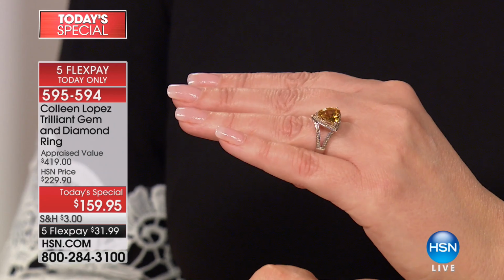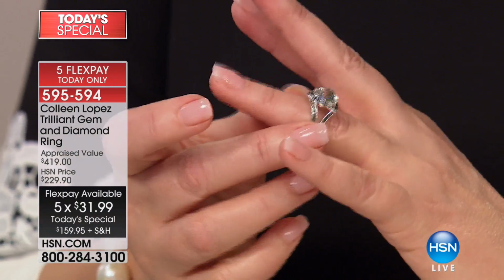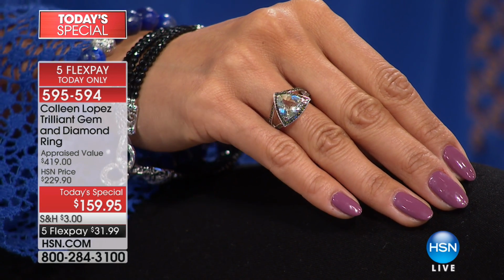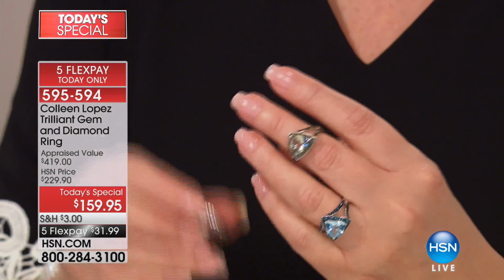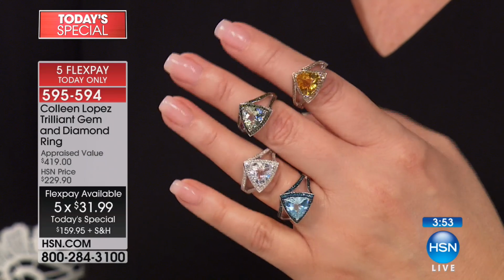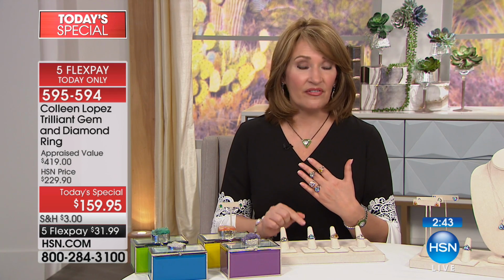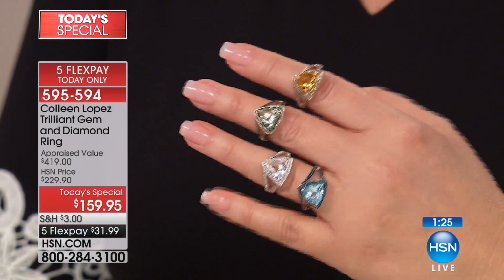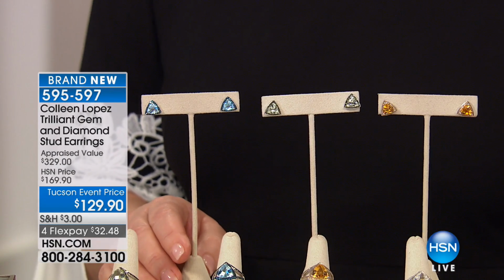Colleen Lopez Trilliant Gem and Diamond Sterling Silver ...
Colleen Lopez Trilliant Gem and Diamond Sterling Silver Ring
Are you ready for it? A trifecta of glamour is coming your way. A tantalizing, trilliantcut gem, genuine diamonds and precious metal...